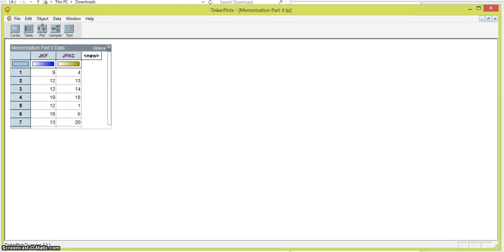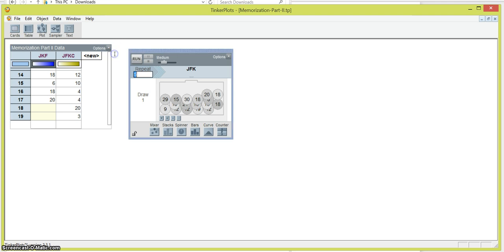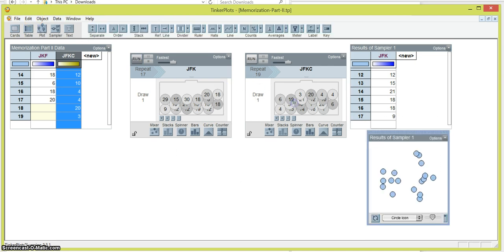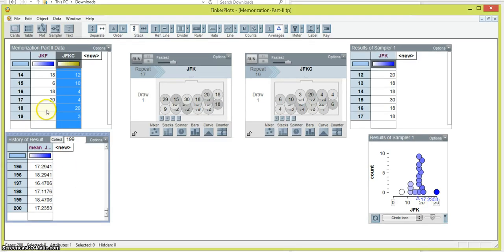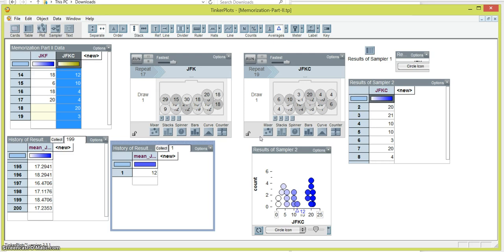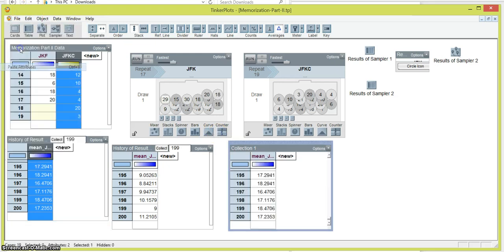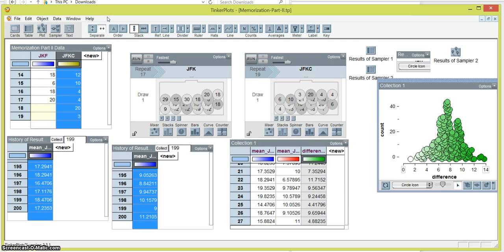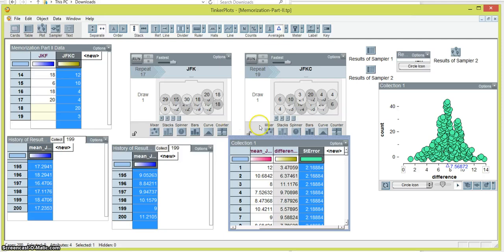Size of Effect Memorization